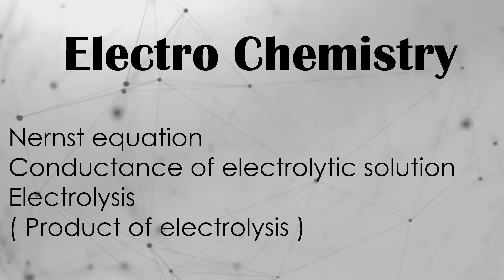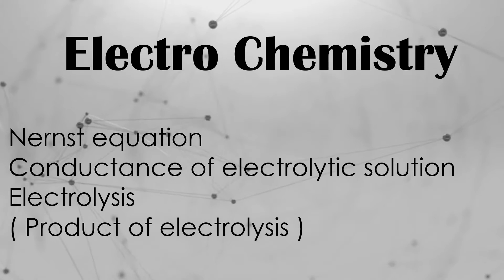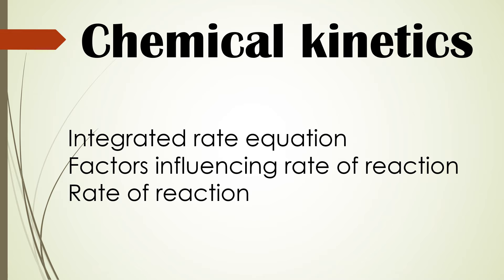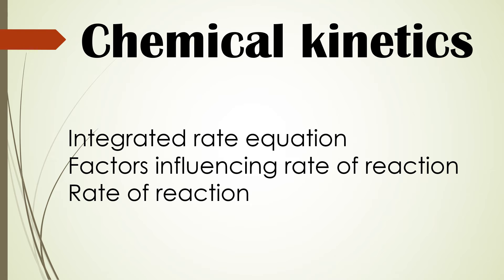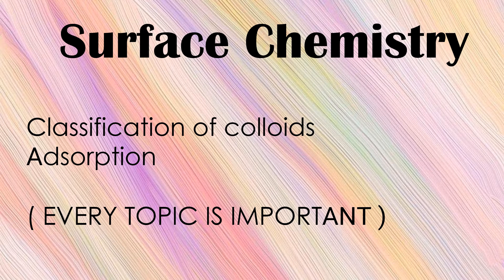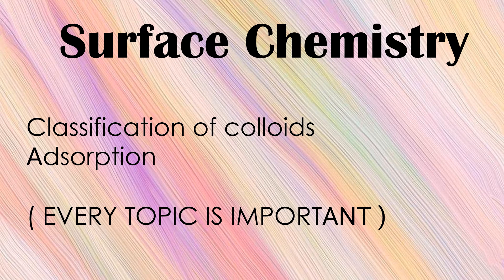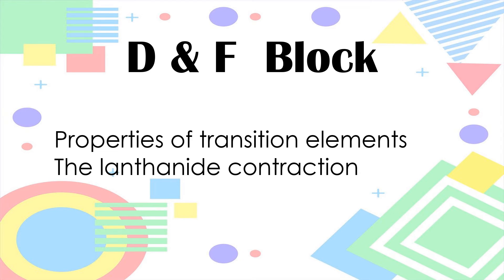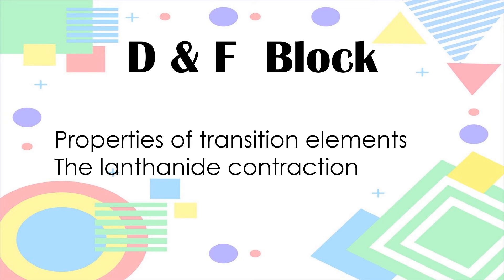must watch this Chapter wise MOST IMPORTANT topics of chemistry for term 2 -12th Boards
these are the important topics of chemistry for boards